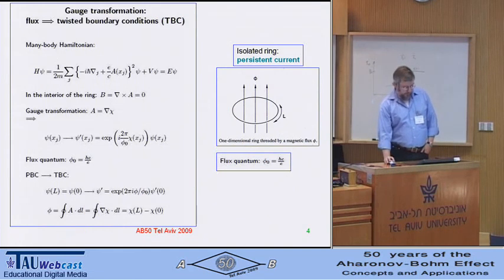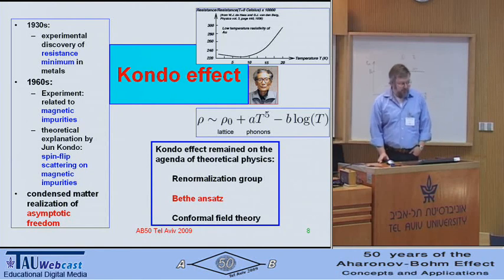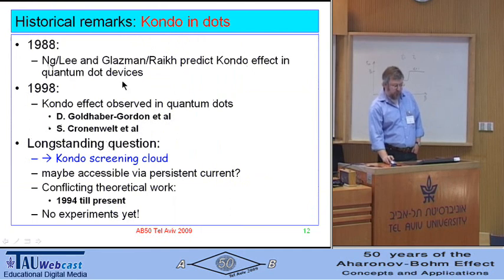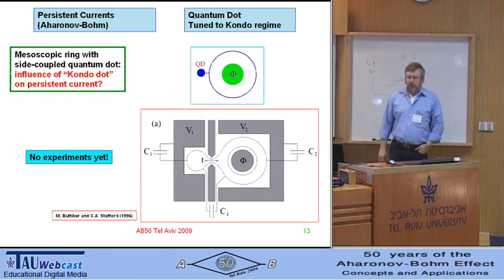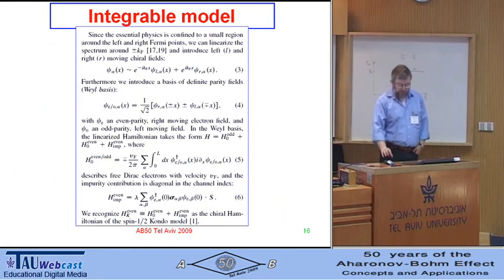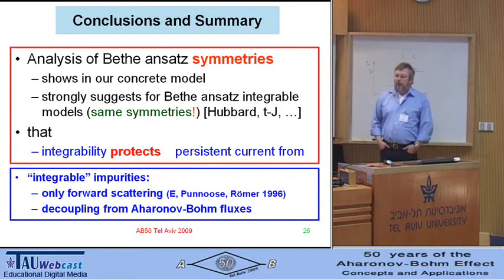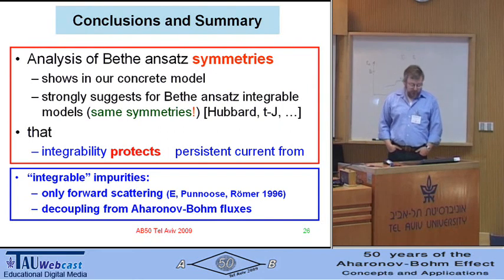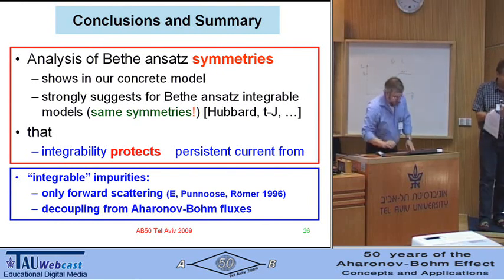Aharonov-Bohm-Casher Effects in a Mesoscopic System: Exact Results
Hans-Peter Eckle

50 Years of the Aharonov-Bohm Effect: Concepts and Applications